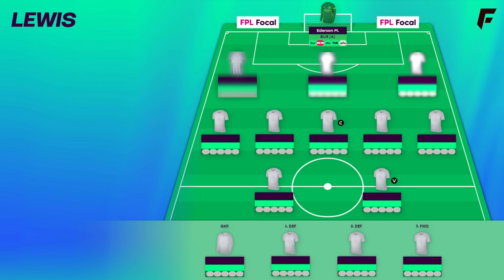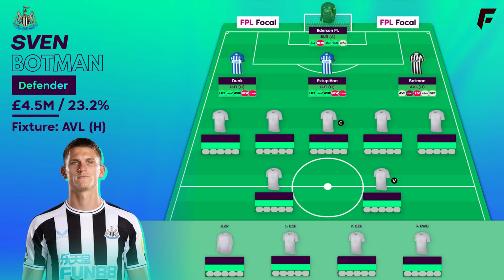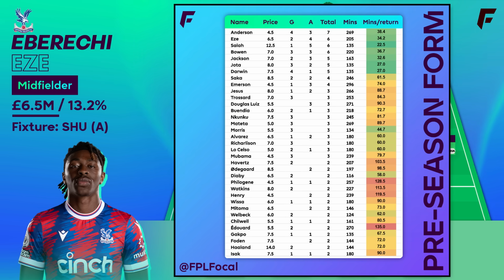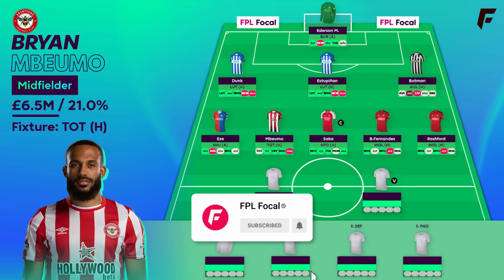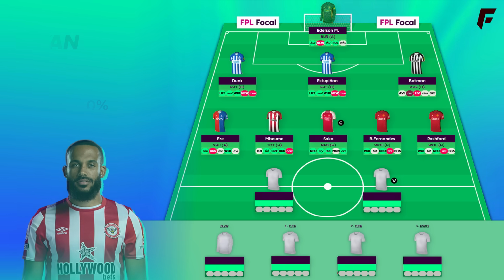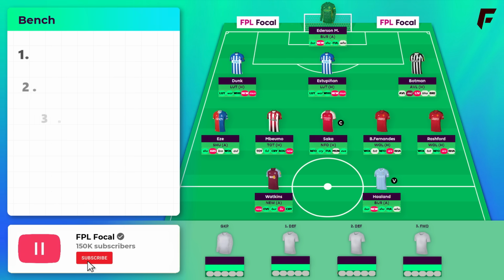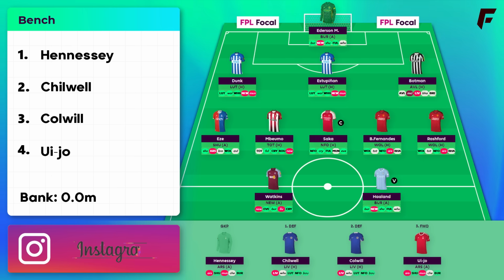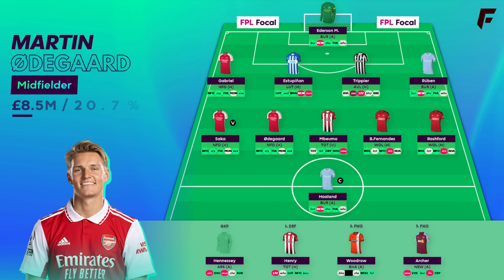FPL OPTIMAL TEAM | NEW!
This is the Best FPL team using an optimization tool and FPL Review projected points. At the end of the video we also have a team using weighted points between two data sources!

🟡 Members & Patrons get early access to videos, a private channel on Discord, badges by your name & more. Message me if you need help linking your Discord! Thanks for the support 👊